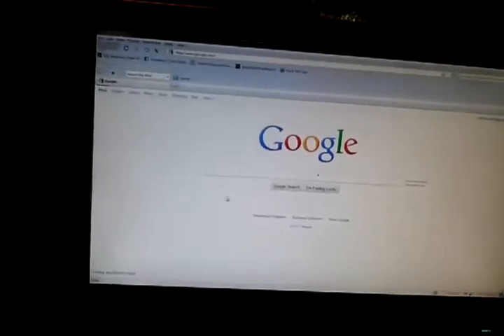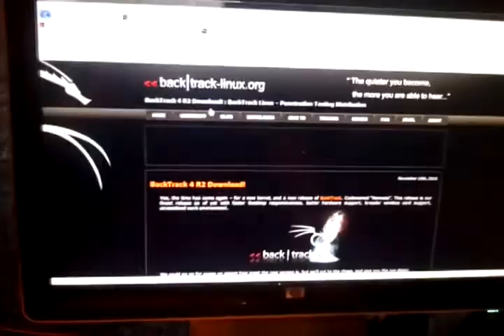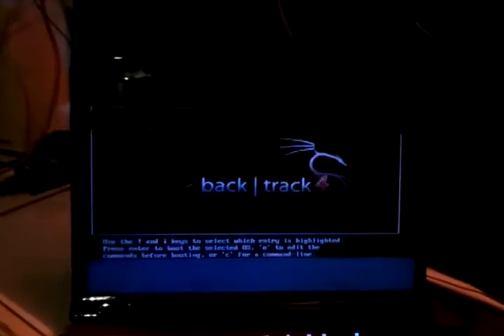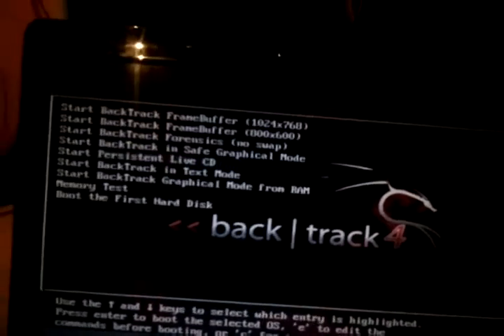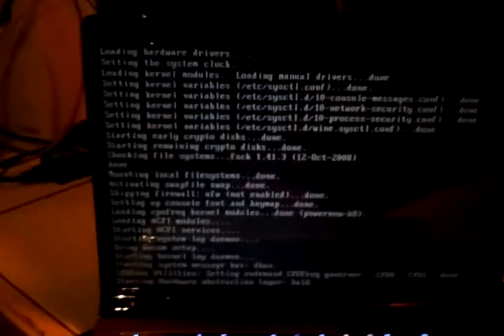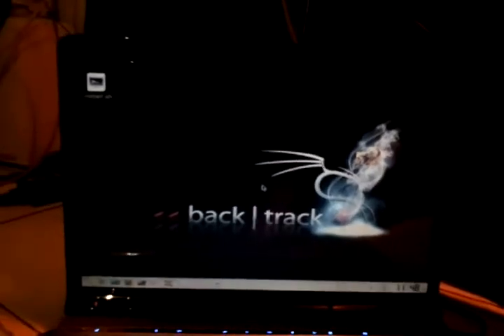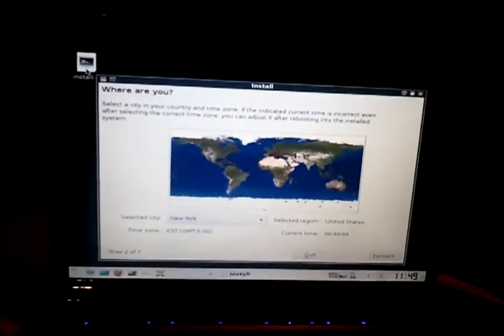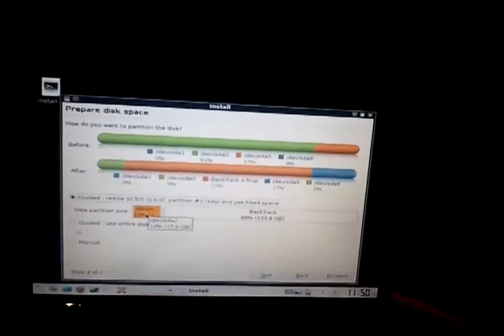Dual boot setup Windows and Ubuntu Linux CORRECTLY.